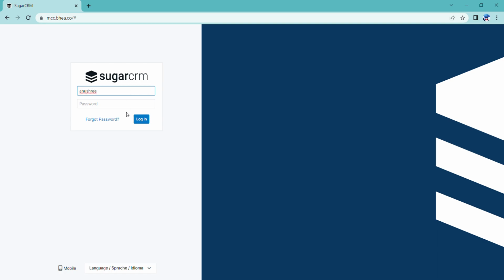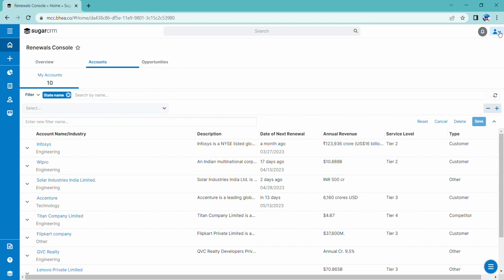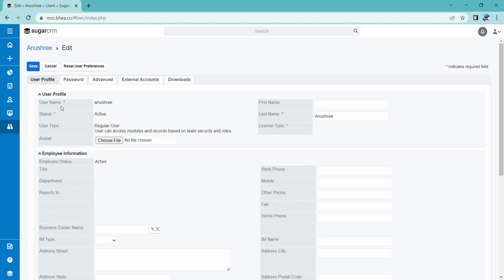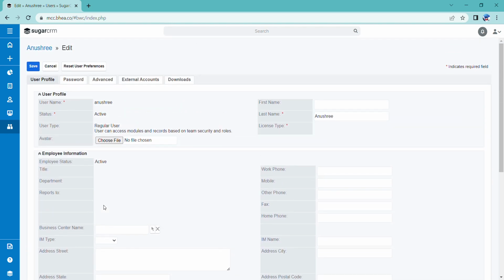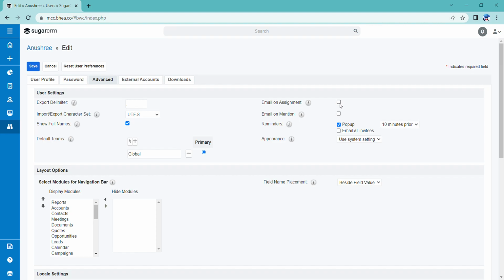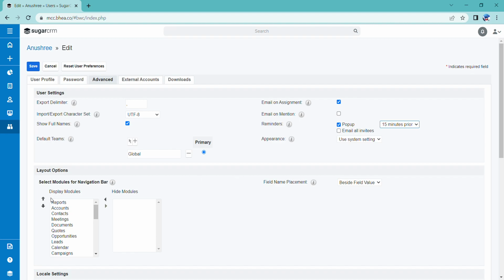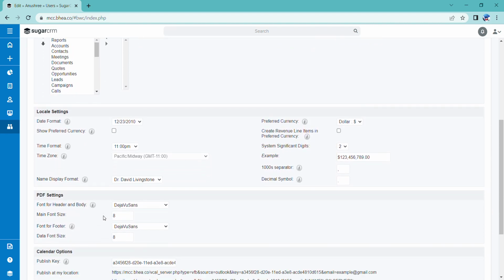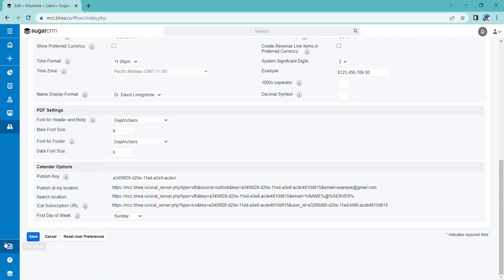Personalising SugarCRM as End User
Learn how to personalize your experience in SugarCRM as a regular user by updating your user profile. Our channel offers step-by-step tutorials on customizing your personal information, email notifications, user interface, and more. You'll also learn how to personalize which modules you can see, change date and name formats, and other settings to optimize your daily usage and improve your overall experience in SugarCRM.

Bhea Technologies Pte Ltd. is a technology company that provides innovative solutions to businesses across various industries. The company specializes in CRM (Customer Relationship Management), Marketing Automation, and Mautic Implementation. Bhea Technologies offers a range of services, including CRM implementation, customization, integration, and support. The company is dedicated to helping businesses improve their customer engagement, increase productivity, and drive growth through the effective use of CRM technology. With a team of experienced and certified CRM professionals, Bhea Technologies is committed to delivering high-quality services and solutions that meet the unique needs of each client